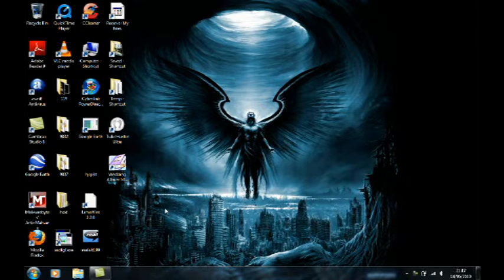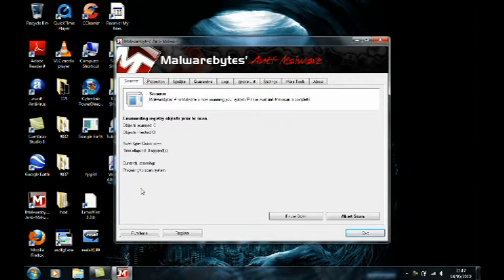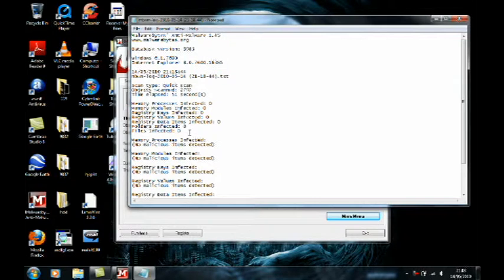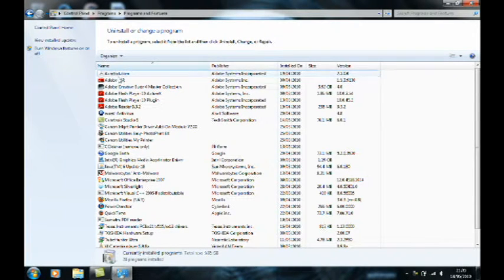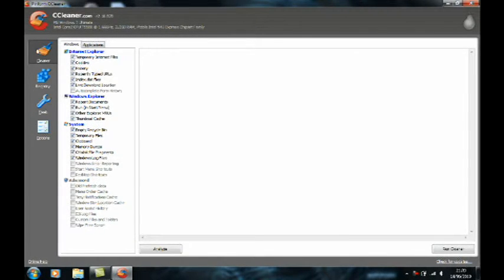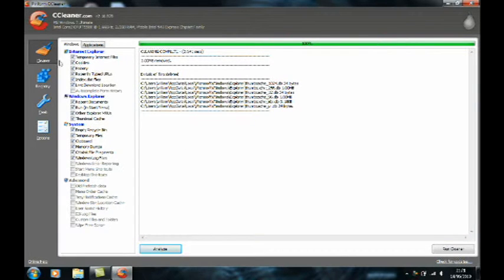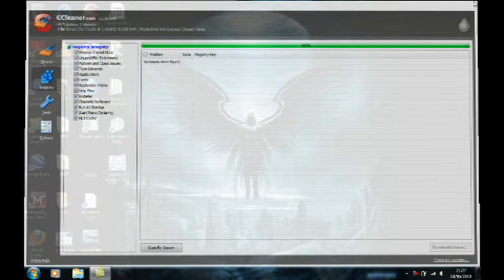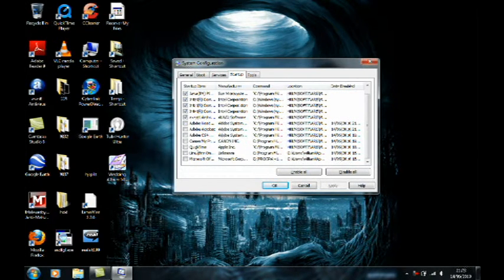How to speed up a computer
simple steps to speed up your system for free